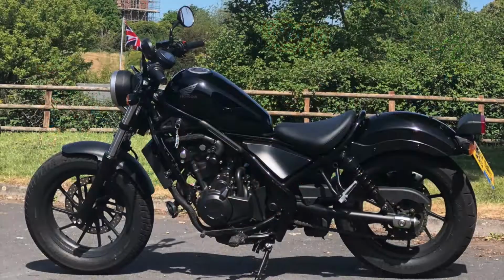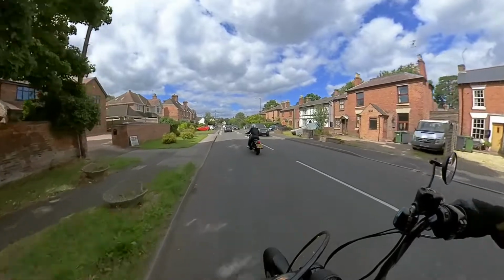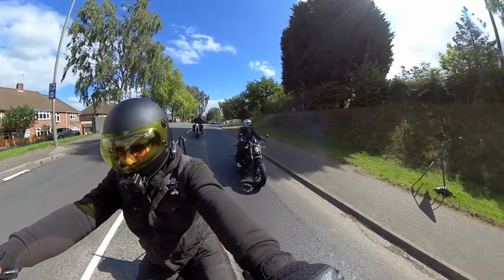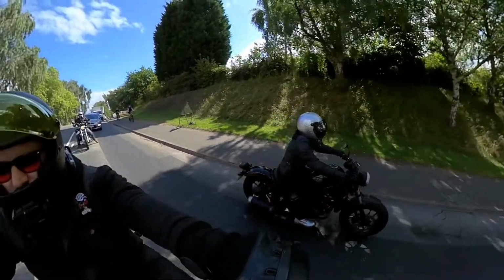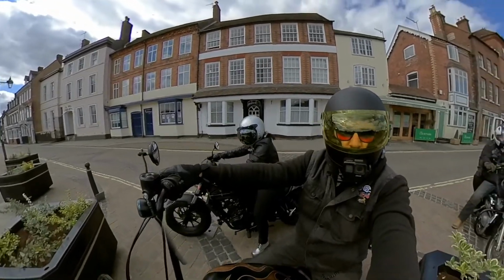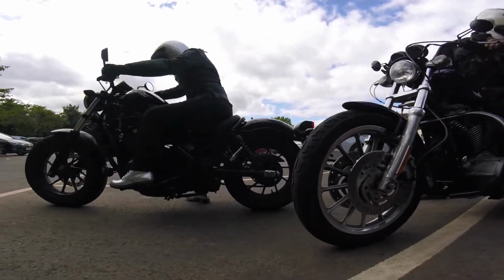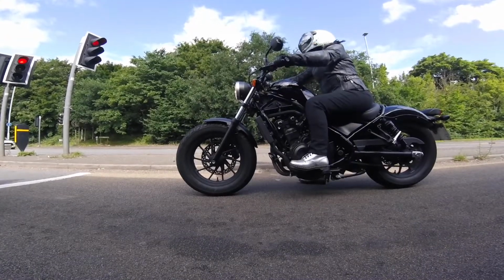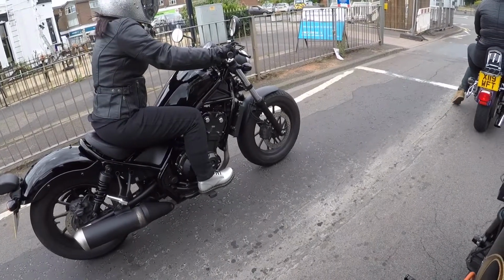Motorcycles for Short Riders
Momma Soph talks about motorcycles for short riders, what she has learnt during her journey so far as a new rider and her advice to short motorcycle riders beginning their own journey. Soph also talks about what motorcycle she decided on and why.

For sticker swaps and mail please send to:
Parcels - Unit 24514, Courier Point, 13 Freeland Park, Wareham Road, Poole, Dorset, BH16 6FH, UK
(We collect poker chips for those wishing to trade!)